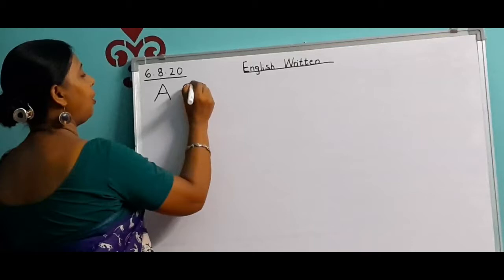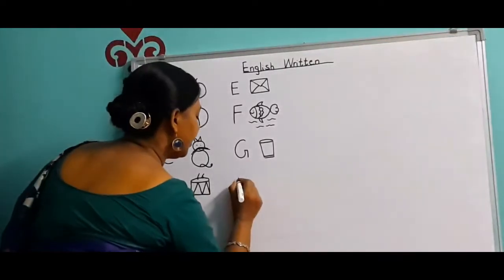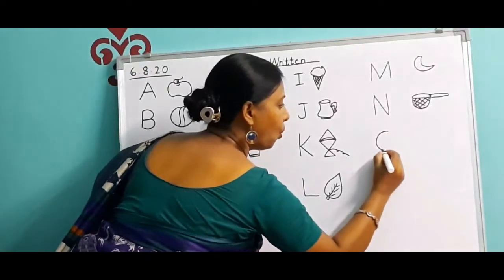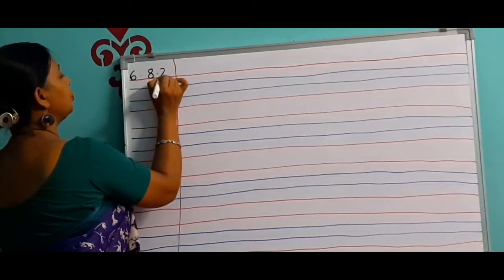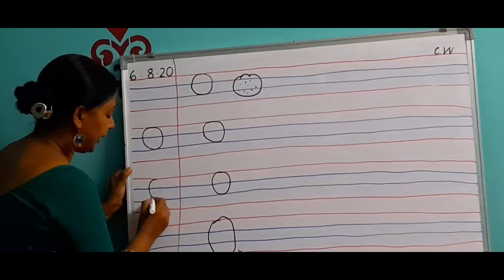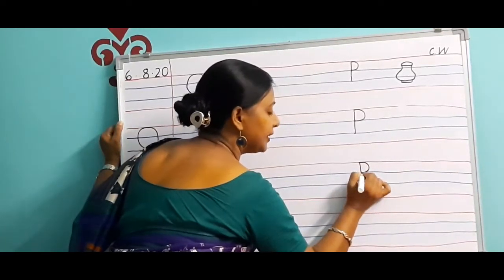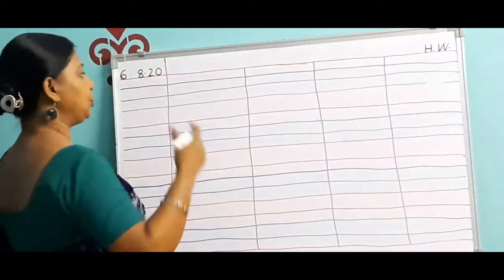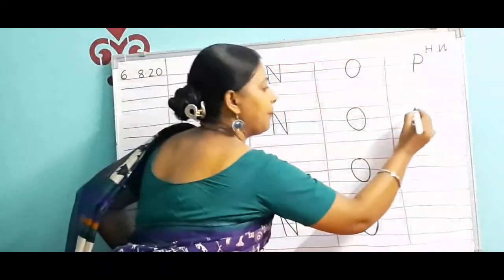English written: Alphabet O & P